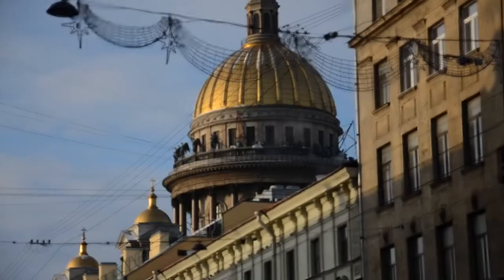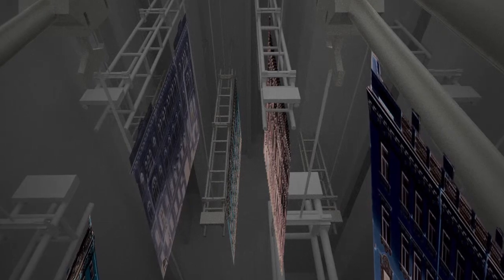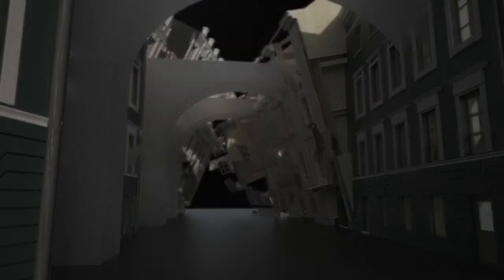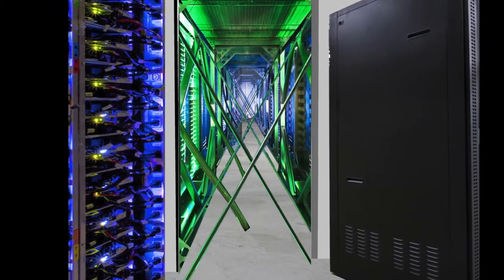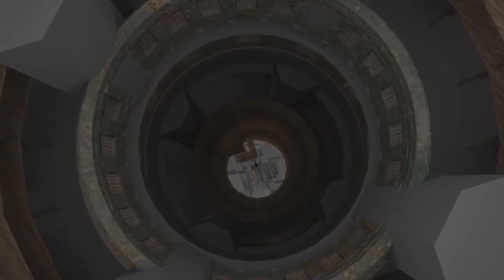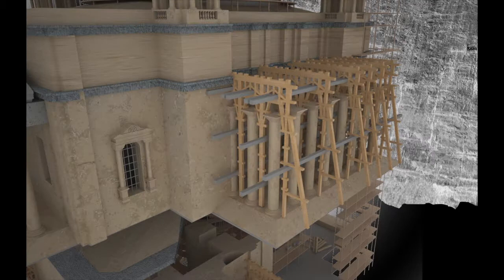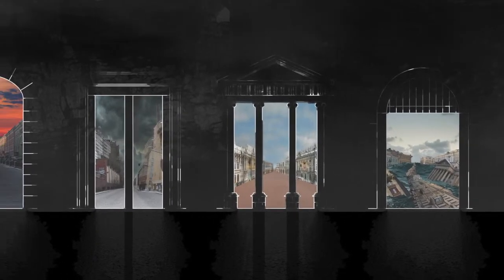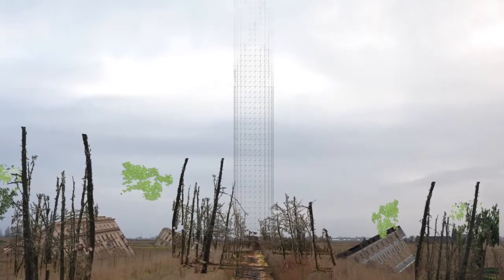Fragmented Realities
by Maxime Pierre Jean-Claude Monin